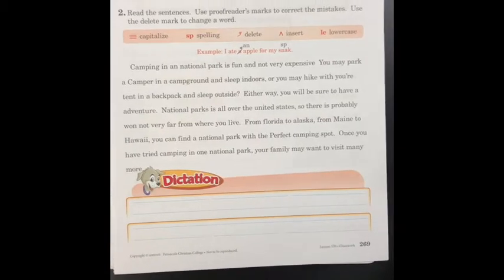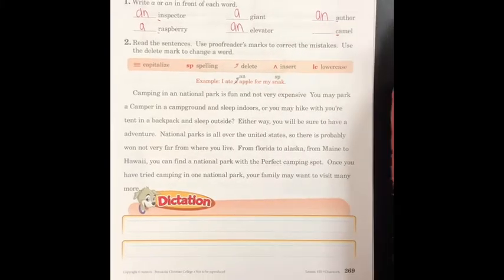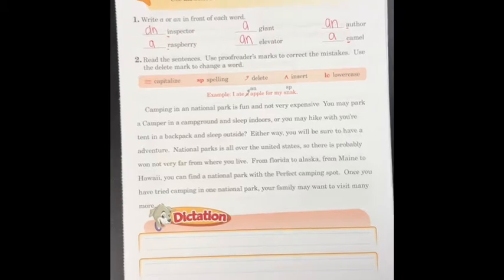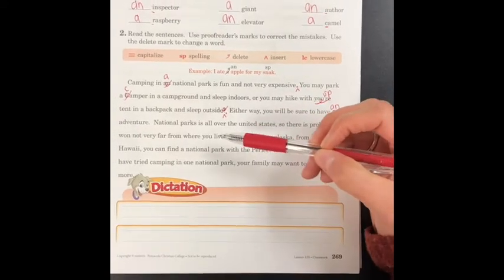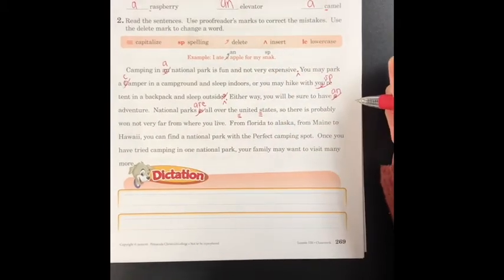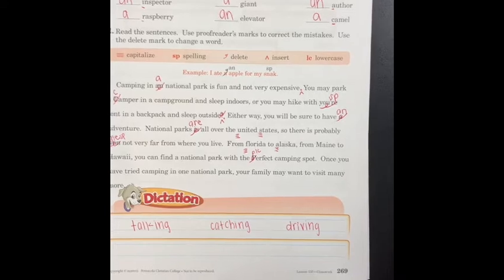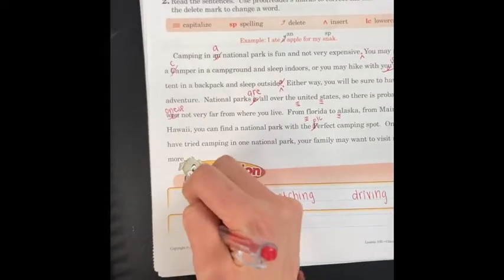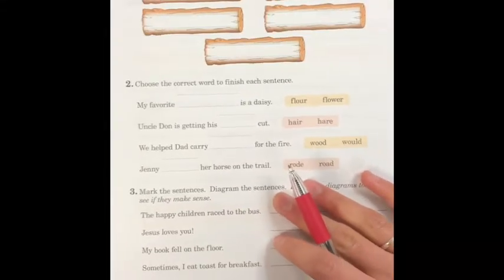Monday, April 6 Phonics Lesson 135 p. 269-270